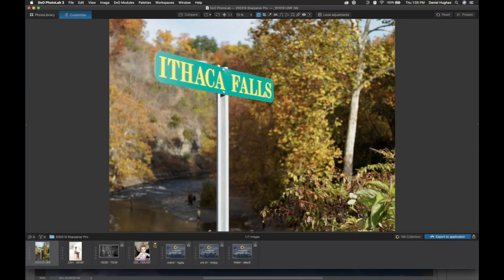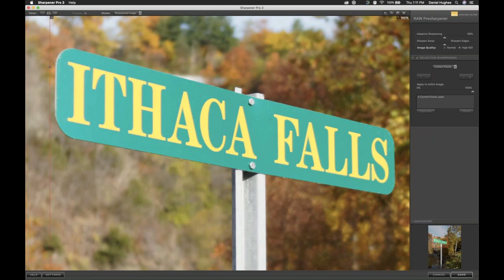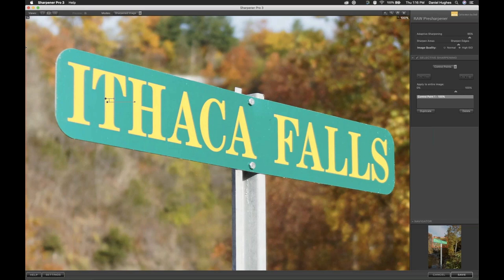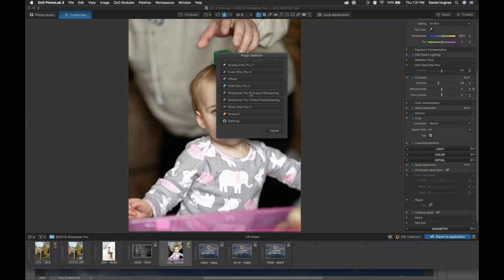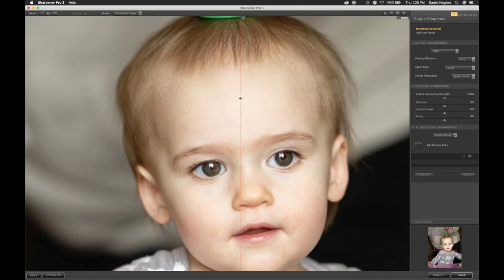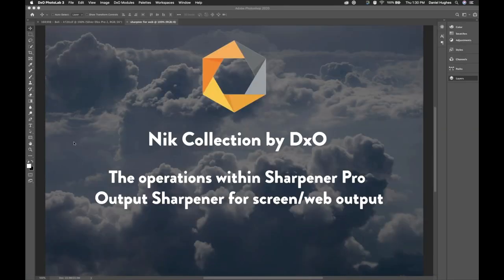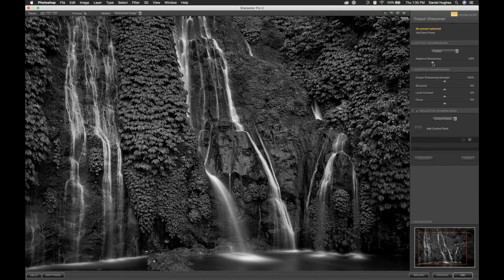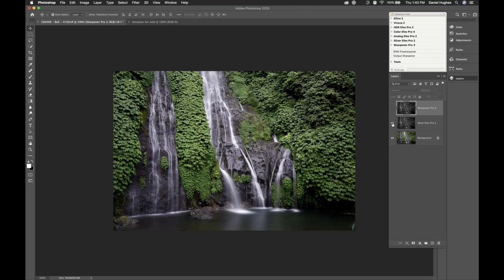Reveal Hidden Details With Sharpener Pro / Nik Collection 2.5 Webinar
Often overlooked, the process of sharpening can be what separates a good photograph from a great photograph. Sharpener Pro from the Nik Collection by DxO offers a straightforward yet very powerful solution to the sharpening conundrum. In this presentation, we will walk through the order of operations and common uses for Sharpener Pro with a Q and A to follow the presentation.

In this session, you’ll learn:
- How to launch Sharpener Pro Output Sharpener from DxO PhotoLab 3
- The operations within Sharpener Pro Output Sharpener for printing output
- The operations within Sharpener Pro Output Sharpener for screen/web output
- The uses of Sharpener Pro- RAW Pre-Sharpener

Presented by Dan Hughes